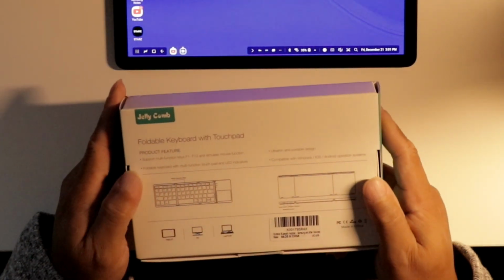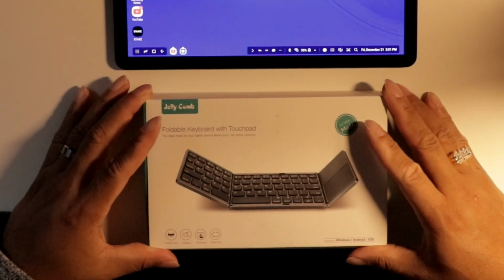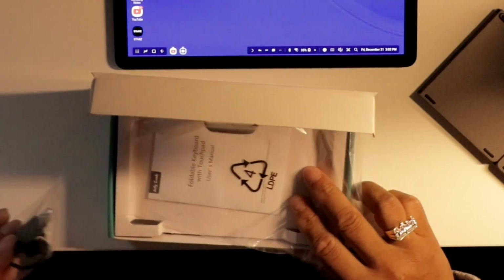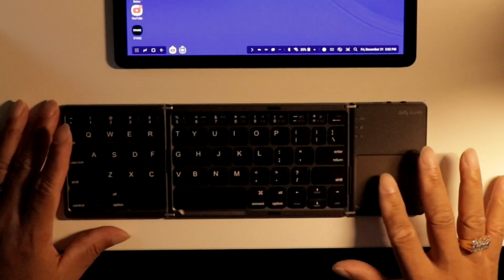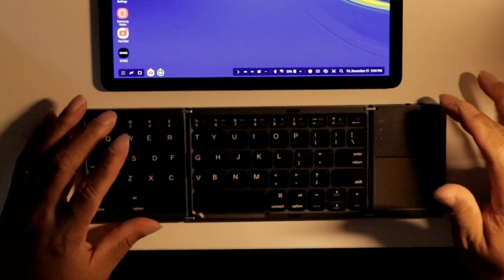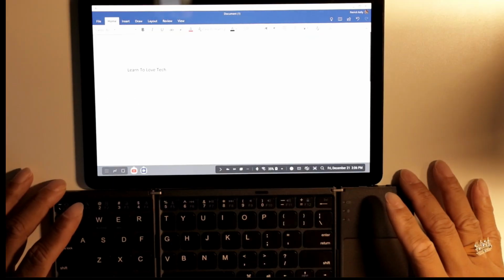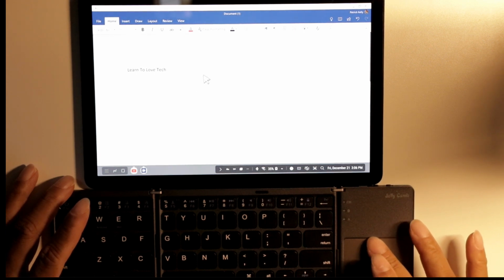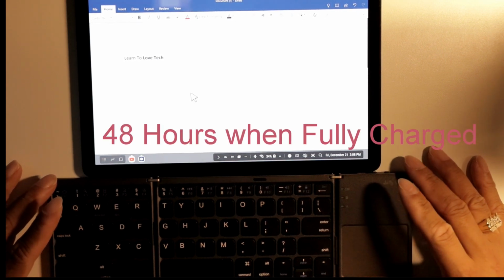Jelly Comb Foldable Keyboard With Touchpad - Unboxing/Review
✔LIGHTWEIGHT and POWERFUL - Matte creates wonderful sense of touch. Keyboard is made of Aircraft-grade. It had been designed to be able to face up to the falls.
✔COMPATIBLE with MOST MODERN DEVICES - The high level of compatible devices suggests that you’ll use this keyboard for many Bluetooth -enabled devices. Windows, Android and iOS are compatible with keyboard. If you modify your phone or if you change your laptop/tablet, you’ll simply keep using the same keyboard. At this time this keyboard touchpad is NOT working on iOS. There are plans to fix it in future. 【This bluetooth keyboard is not compatible with any kinds of computer sticks】
✔GREAT for VACATIONS and TRAVEL - Baggage fees which will add up quickly, so better take something small on your journey. If your boyfriend loves to travel, then he possibly will need this keyboard rather than a large laptop computer, you’ll take a tiny tablet or smart phone (iPhone) and also the Jelly Comb Folding Bluetooth Keyboard.
✔RECHARGEABLE BATTERY - Users get pleasure from up to 48 hours of writing time with only one charge. The Wireless Folding Bluetooth Keyboard has a rechargeable lithium-ion battery. Standby time is up to 560 hours.
✔INCREASES PRODUCTIVITY - This wireless mini bluetooth keyboard permits users to instantly flip their tablet or phone into a tiny laptop computer for fast, comfortable typing. Touch screen writing is terribly slow compared to using a old school keyboard. This could be a lifesaver if your regular laptop has problems.